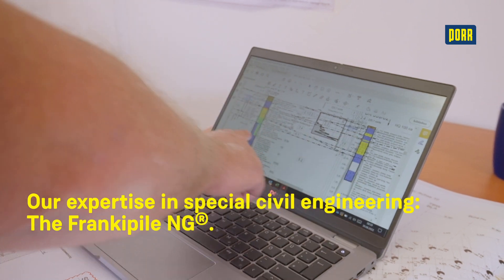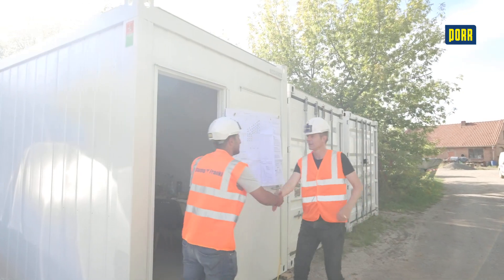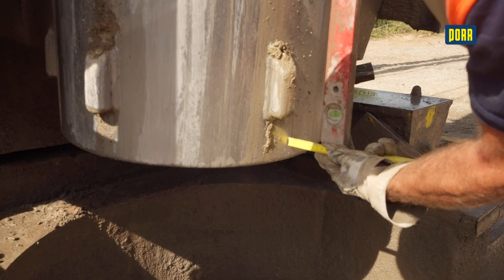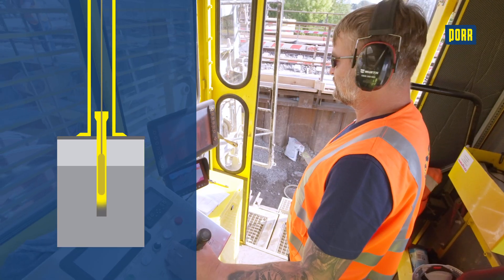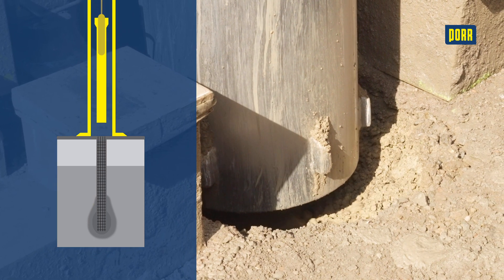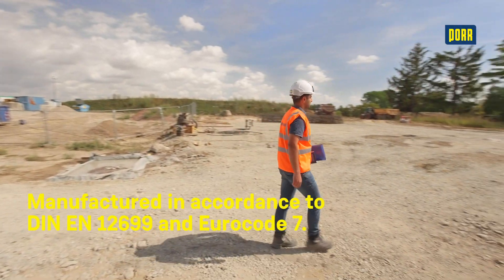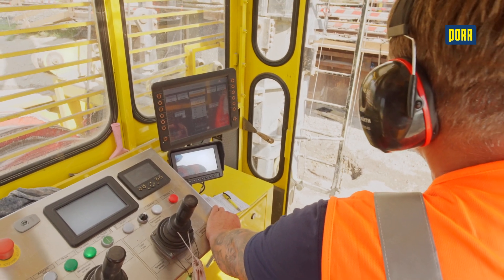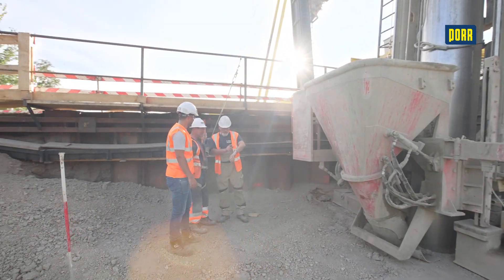This is how special civil engineering works: Explaining video - Frankipile NG®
Why is the Franki pile ideally suited as a deep foundation element when high load-bearing capacities are required? In this explanatory video you will learn everything about the application possibilities, manufacture and advantages of the Franki pile NG® , a method of special civil engineering.

The Frankipile NG® is a narrow driven pile for high loads, optimally adapted to the subsoil. It is used when load-bearing subsoil is only reached at great depths or a high load-bearing capacity is required. It is used as a deep foundation element for bridges, wind turbines, industrial buildings or heavy-duty areas. Franki piles NG® are also suitable for contaminated soils, because as displacement piles they do not extract soil.

At our construction site on the B 247 in Mühlhausen - Bad Langensalza, the client wanted an environmentally friendly solution with a high load-bearing capacity. The Frankipile NG® was ideally suited for these requirements.

Safe and economical - whatever the ground conditions. "This is how special civil engineering works".

You want to know more? No problem! Our explanatory videos are available in a short and a long version for selected foundation engineering methods. You can find all videos and further information on the different procedures in special civil engineering on our webpage (also available in english)

0:00 Intro
0:25 Applications
0:47 Benefits
1:00 Planning
1:14 Production
3:13 Dimensioning/Norm/Safety
3:53 Quality commitment